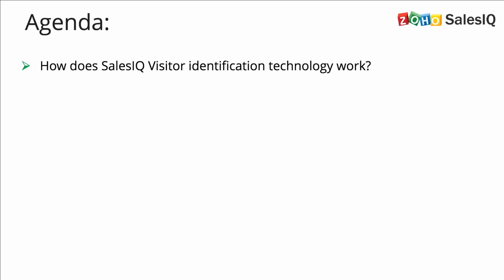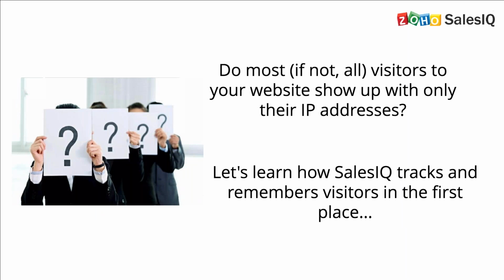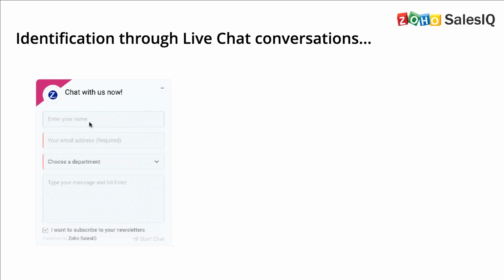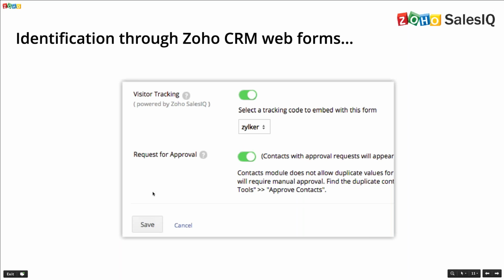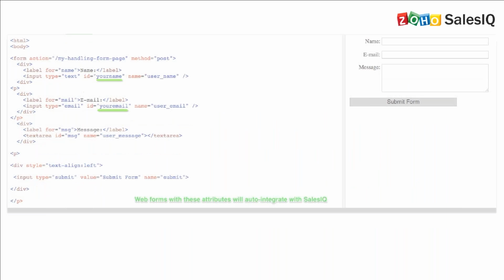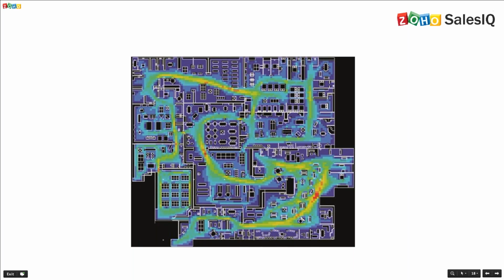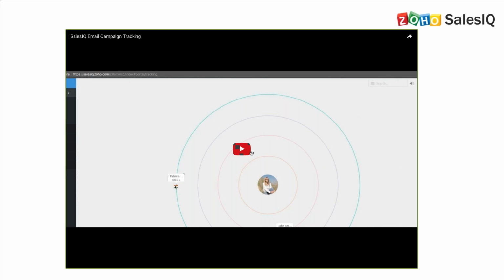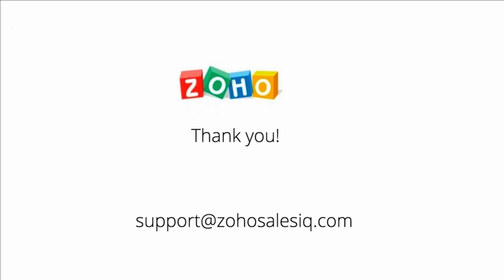How to identify website visitors with only their IP address?